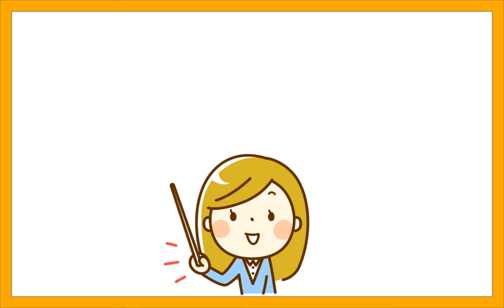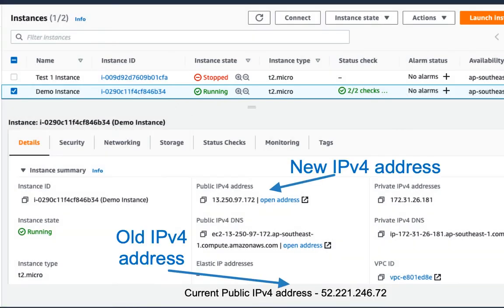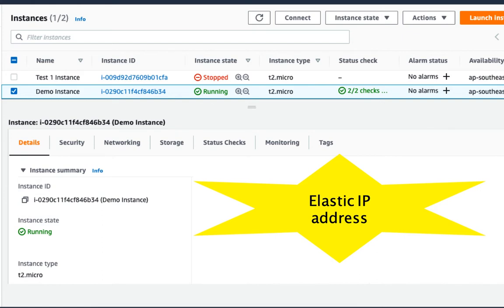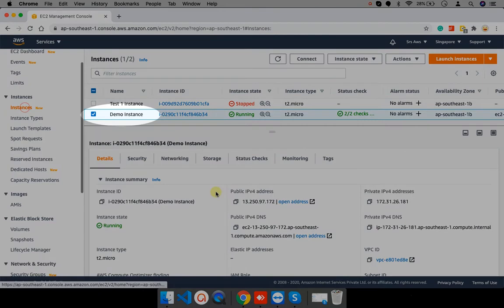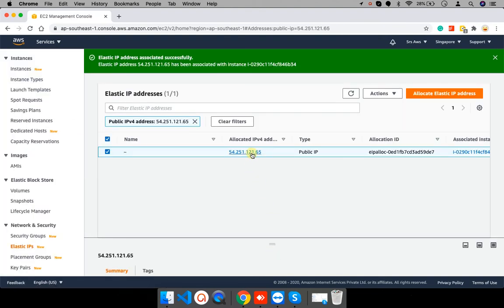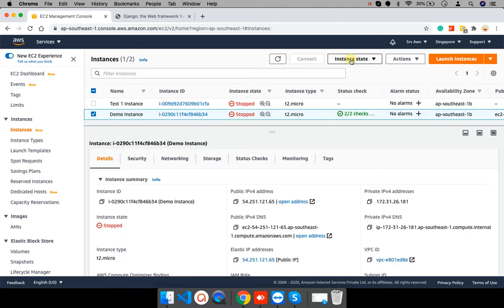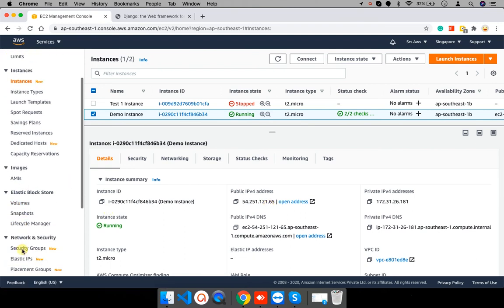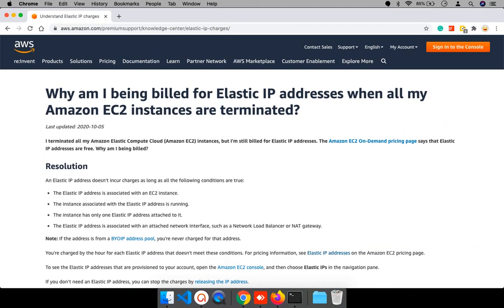#4. Elastic IP address | AWS EC2 tutorial for beginners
Welcome to AWS EC2 Series.
In this video, you will learn what is Elastic IP address, and how to get one.